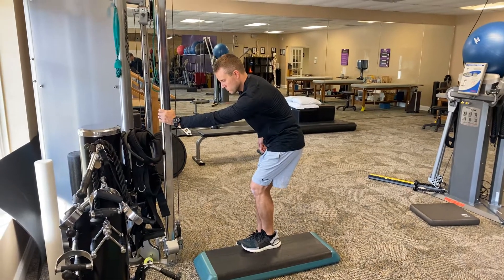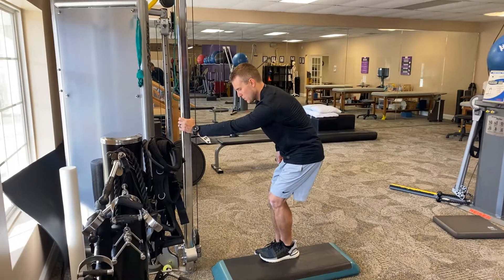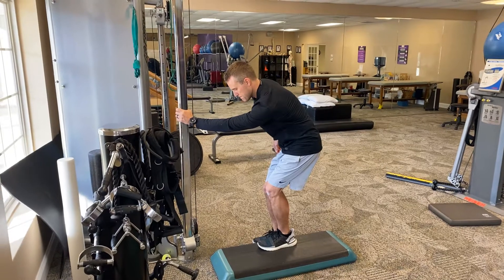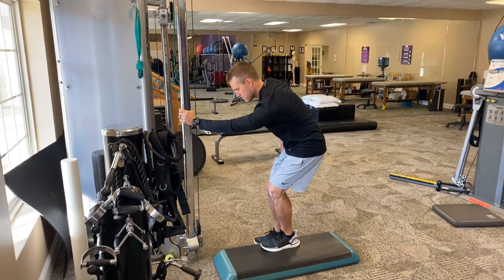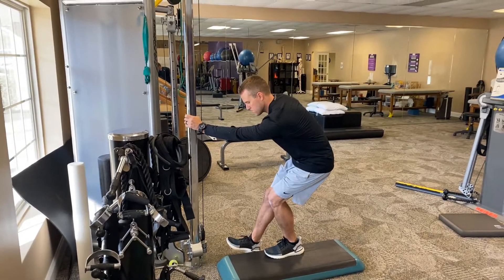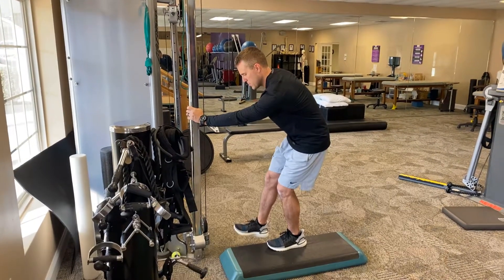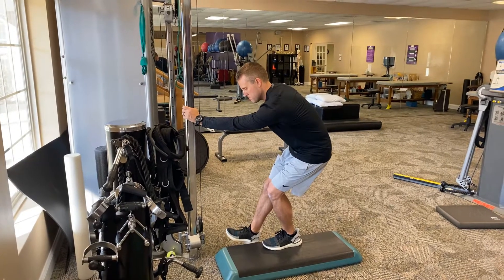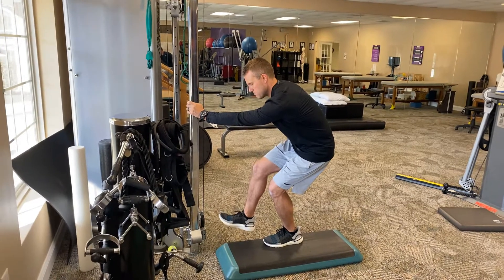Left Stance Right Swing